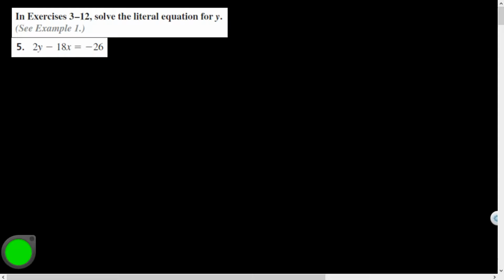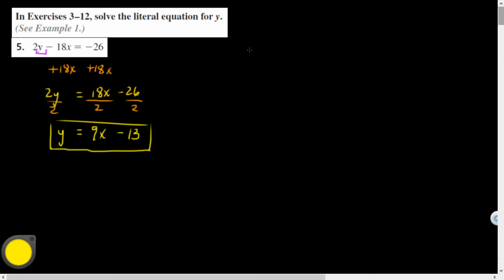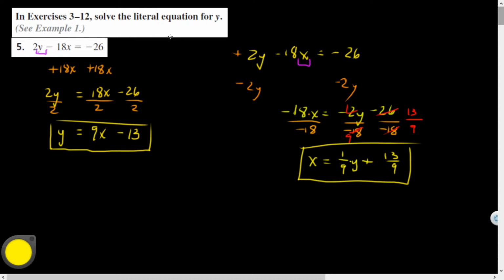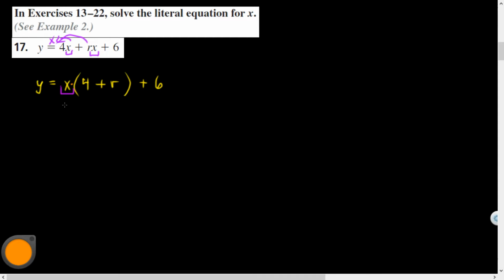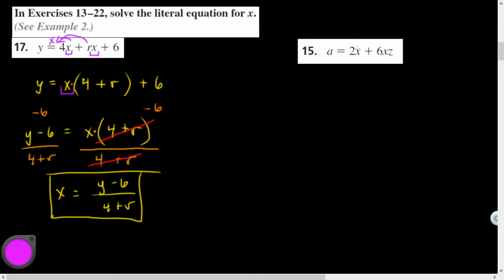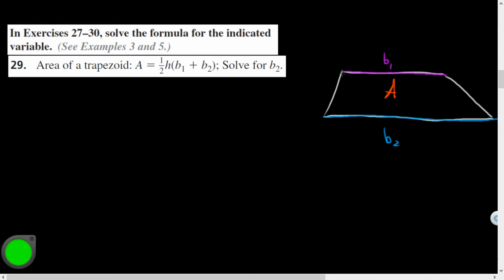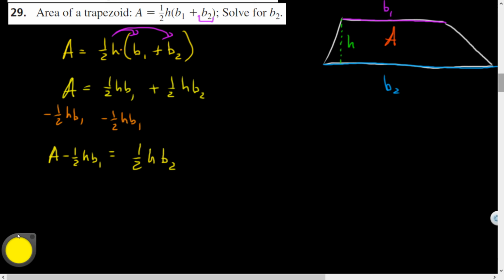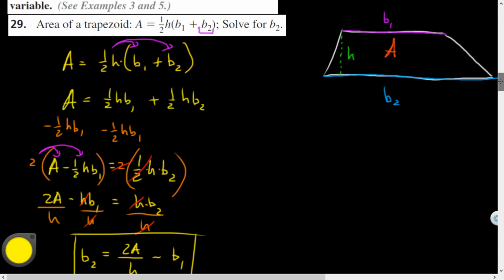Alg1 01.05 HQ:40(5,17,15,29)